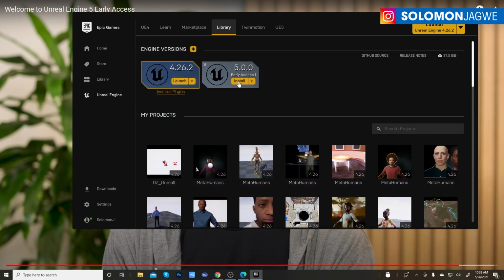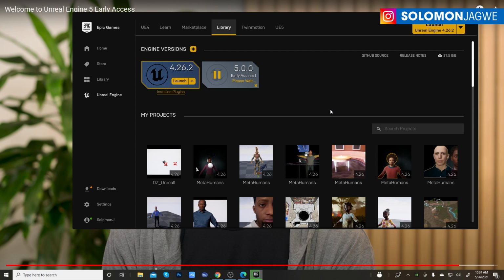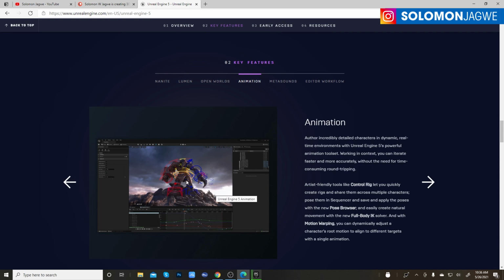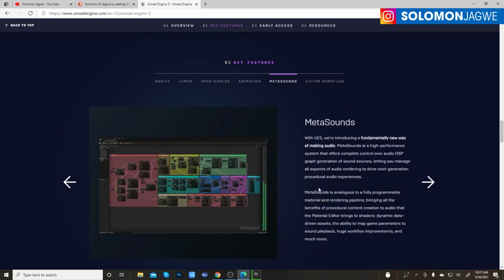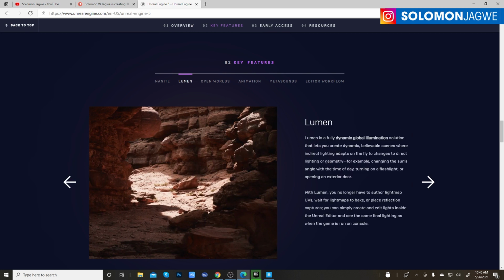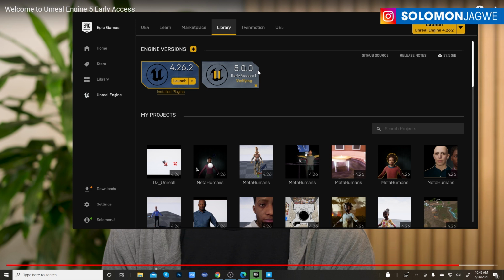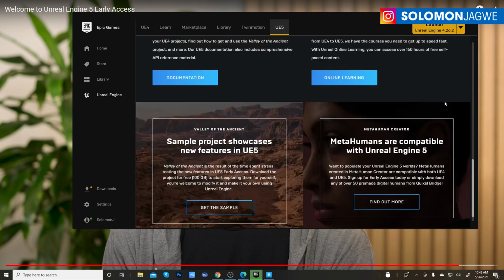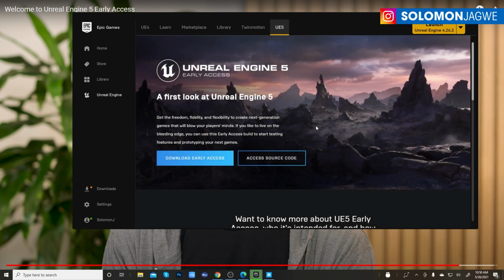Unreal Engine 5 Early Access Installation Process, What to Expect & First Impressions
Oh My Gosh!!  Unreal Engine 5 is finally here!!! Real-time rendering was on my mind when I woke up to the news that UE5 was coming today. I watched the video announcement multiple times. What a time to be alive as a Filmmaker and Game creator. In this video, I walk through the installation process and what you can expect. Definitely free up plenty of hard drive space :)

Check out this page before you transfer your projects to UE5

From the Epic Announcement: Unreal Engine 5 empowers artists to achieve unprecedented levels of detail and interactivity, and brings these capabilities within practical reach of teams of all sizes through highly productive tools and content libraries.